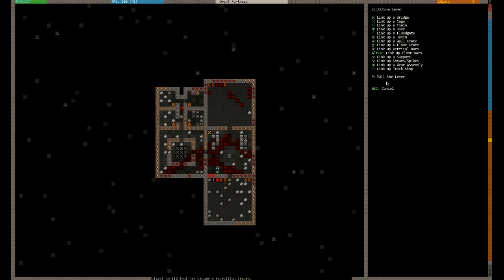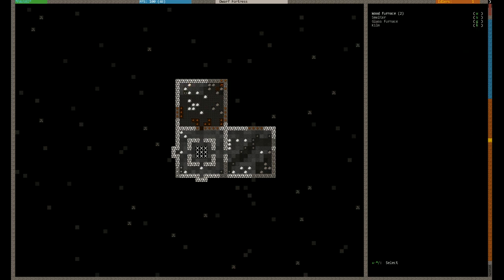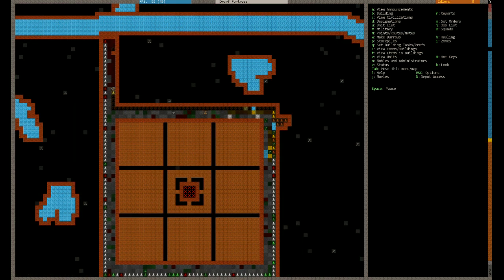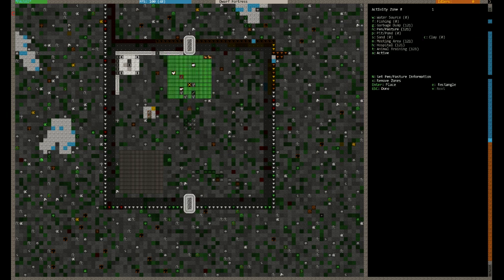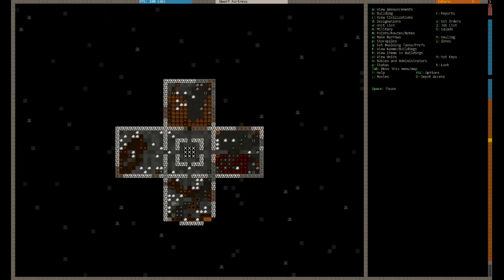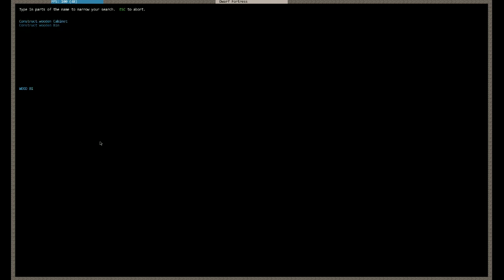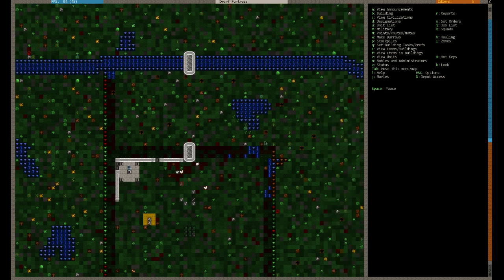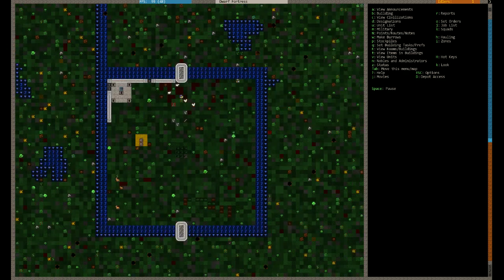Let's Play: Dwarf Fortress 0.34.11 Part 5 - Burrows, Building Metal Industry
by Leigh "Deman" Smith